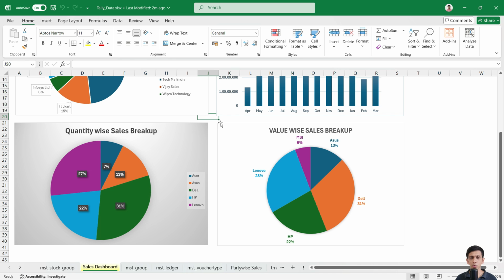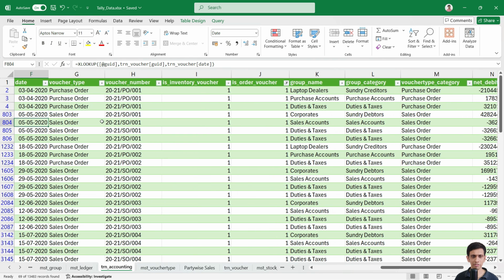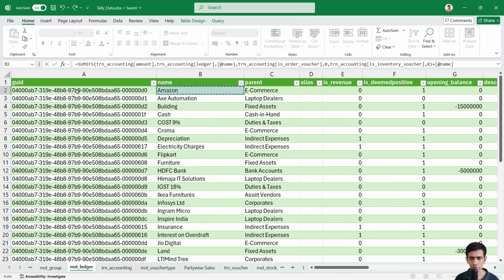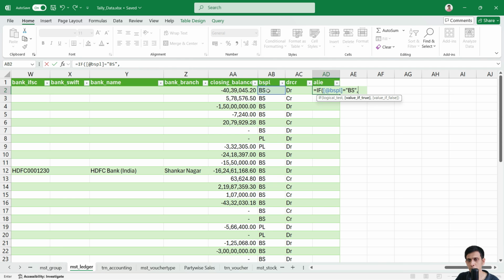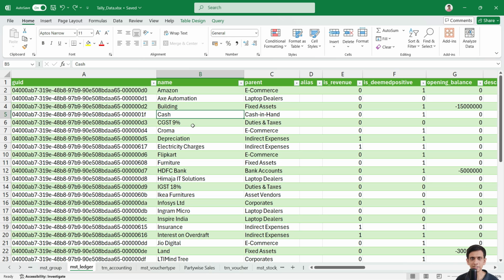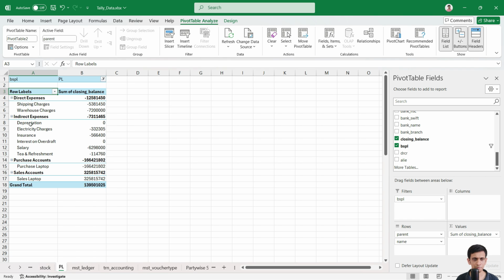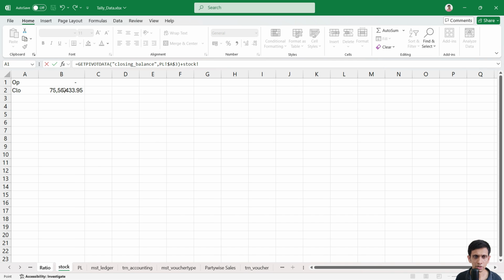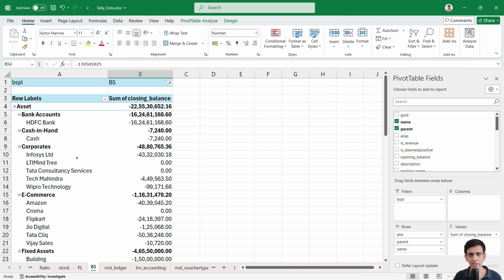#04 Tally Prime to Excel Dashboard - Generating Ledger Closing Balance Profit Loss Balance Sheet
Detailed tutorial demonstrating how to calculate ledger closing balance for Tally Prime exported data in CSV format. Closing Balance derived is then used to prepare Balance Sheet and Profit & Loss using Pivot Table. Group Balances prepared in Pivot can then be linked to figures of Financials in custom Excel format. Excel functions used are SUMIFS, IF, XLOOKUP, GETPIVOTDATA

0:00 Intro
0:31 Calculation of Ledger Closing Balance
6:54 Creating columns like BSPL, DrCr for Pivot
10:44 Exceptions - Closing Balance / Profit Loss
14:39 Generating Pivot for Balance Sheet & Profit Loss
21:38 Understanding Objective / Limitations of Approach
22:54 Closing Remarks